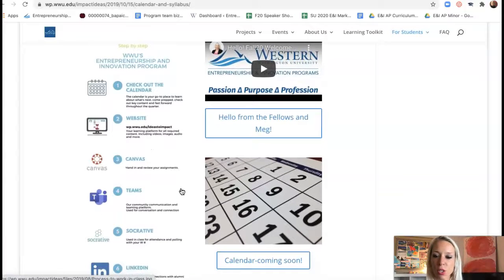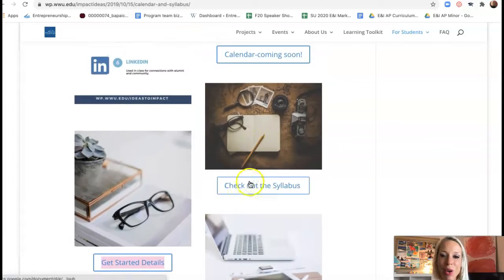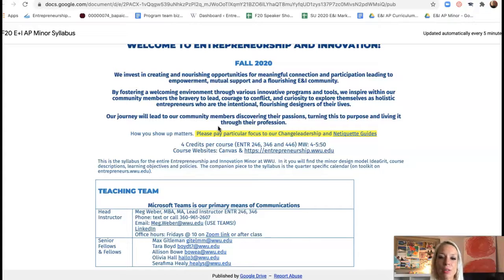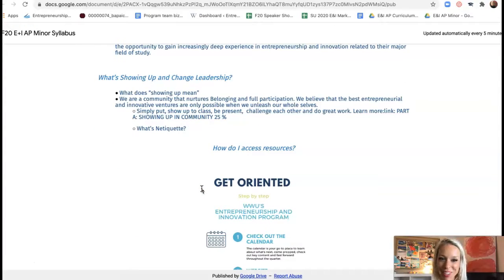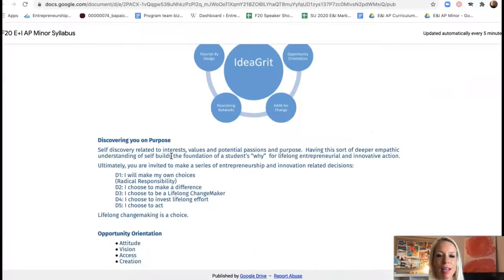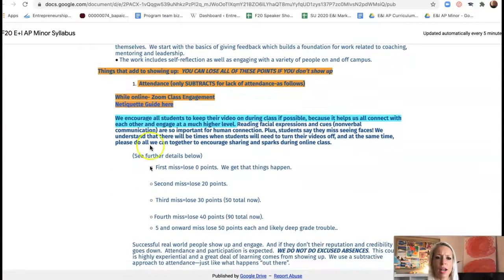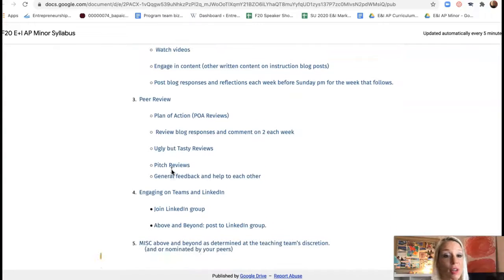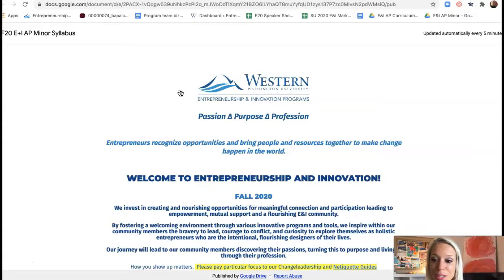Syllabus and Orientation Fall 20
Orientation and Syllabus